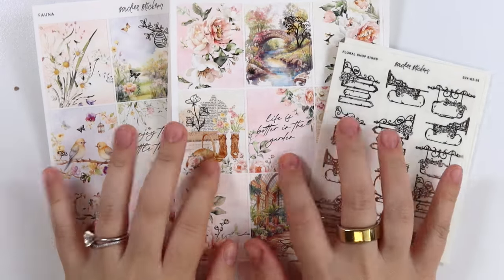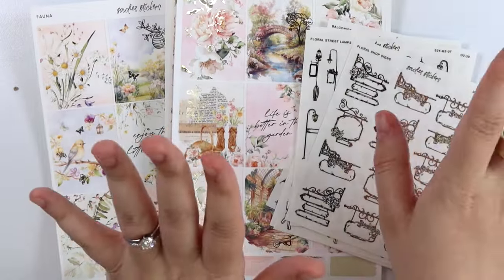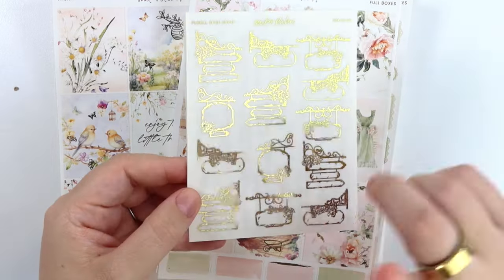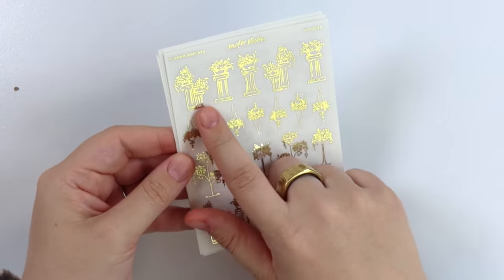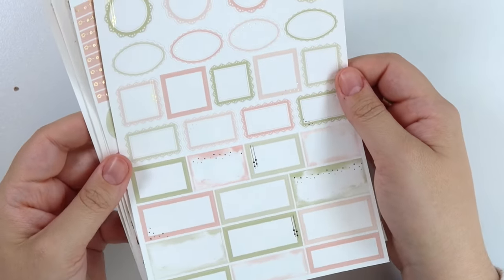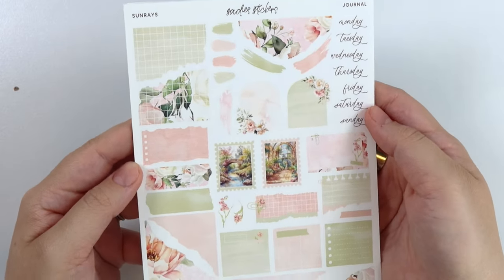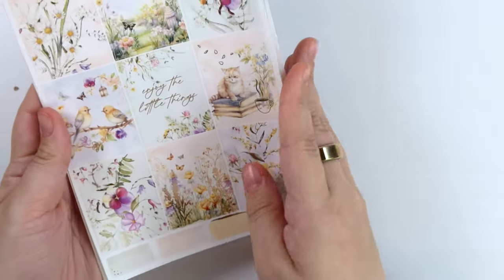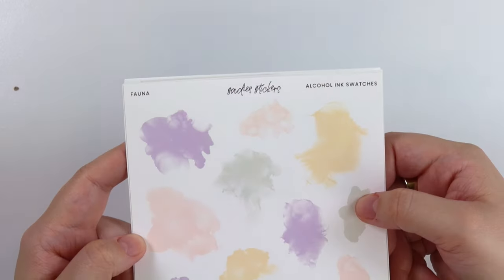NEW RELEASES & 50% OFF FOIL SALE • 04|23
• Floral City Seasonal Foil
• Fauna | Champagne Gold
• Sunrays | Champagne Gold